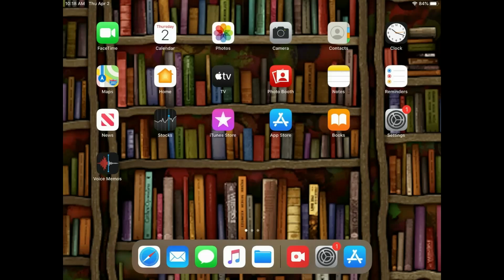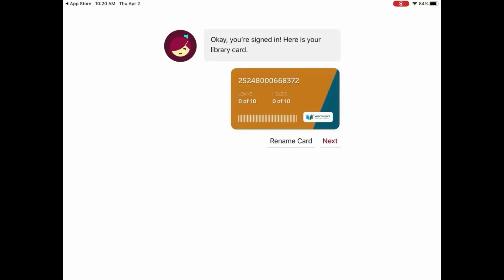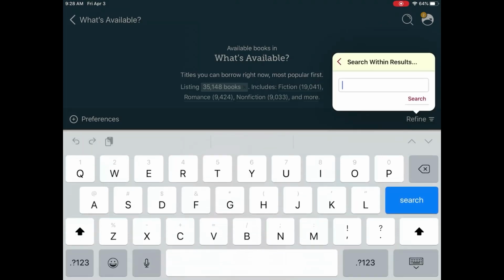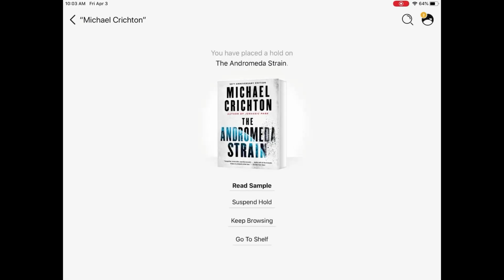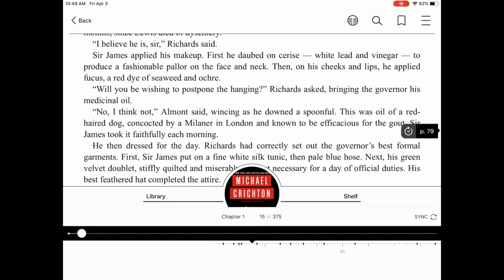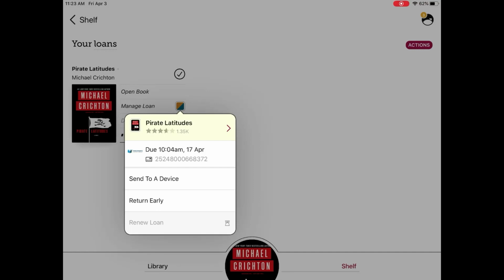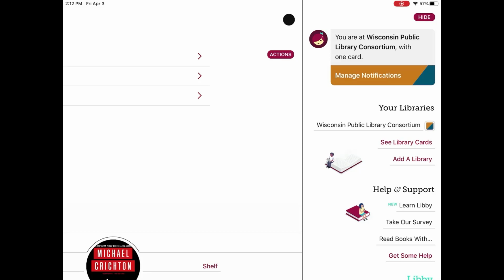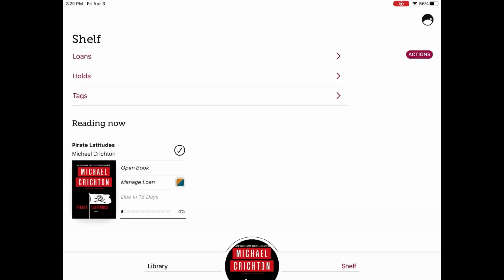Libby App Tutorial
The Libby app, the updated version of the OverDrive app, gives you access to thousands of e-books and e-audiobooks instantly, for free, with your library card.